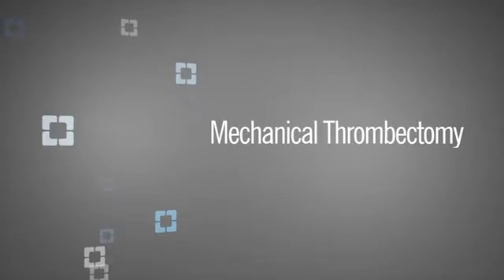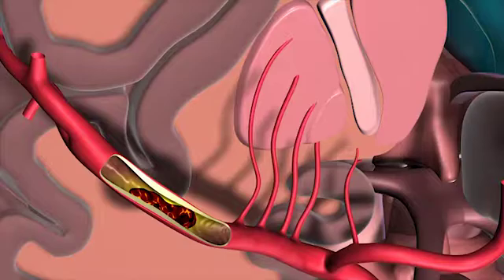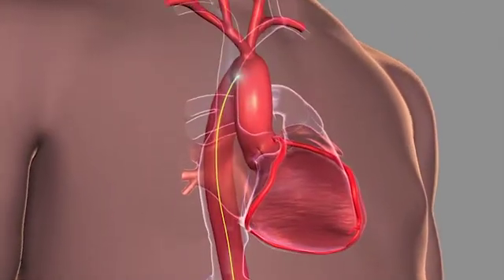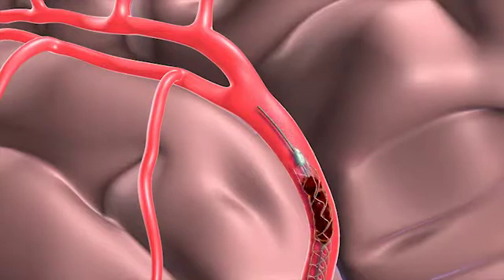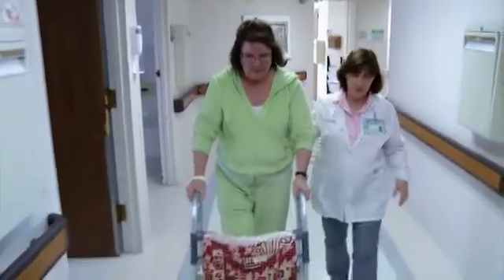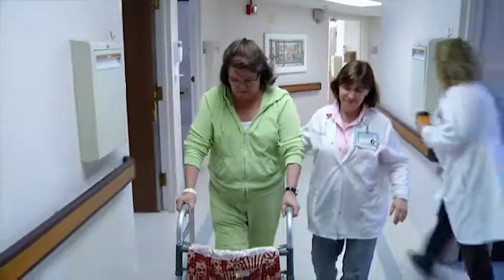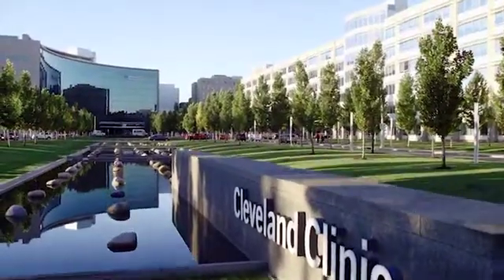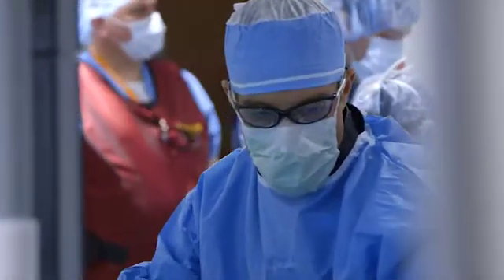D - Mechanical Thrombectomy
Gabor Toth, MD describes when Mechanical Thrombectomy is used to treat a patient who has stroke symptoms.

For more information on the Stroke Program at Cleveland Clinic, please